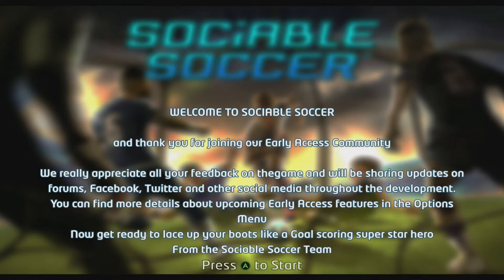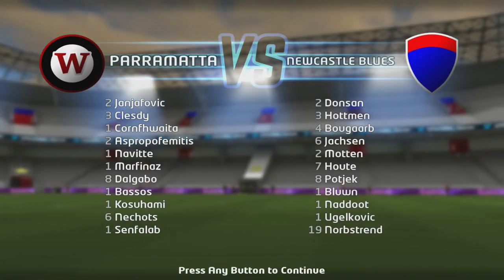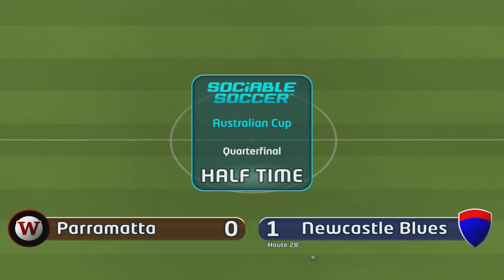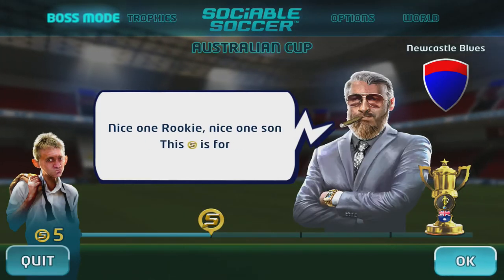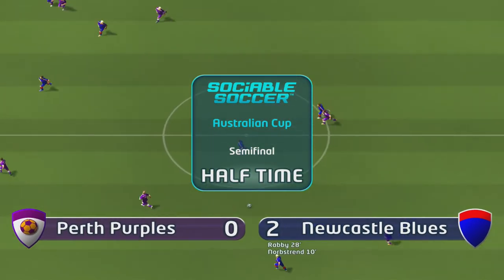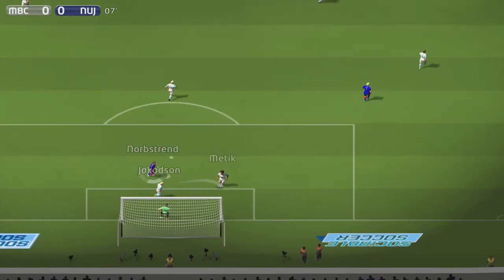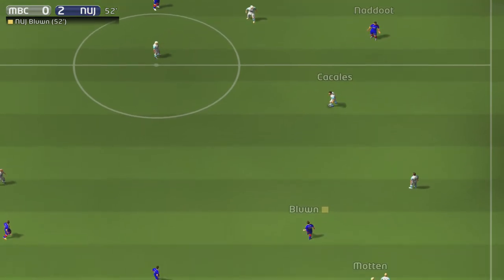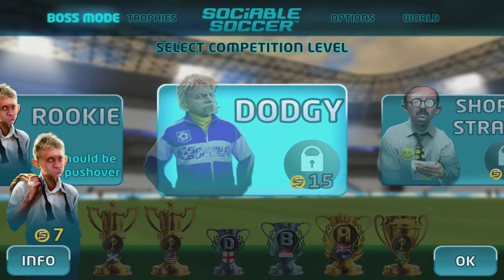Sociable Soccer - Early Access Gameplay - Boss Mode - Rookie #1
A look at Boss Mode on Sociable Soccer. Win tournaments to unlock other managers and bigger competitions. A great feature of the game. The fist tournament you compete in is the Australian Cup.

Believe the hype!